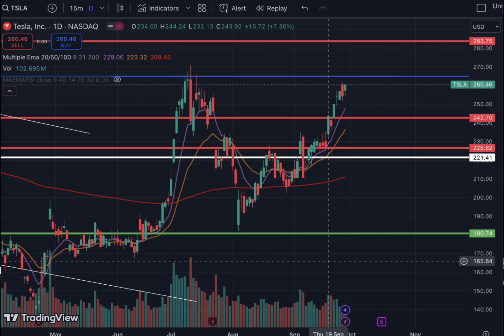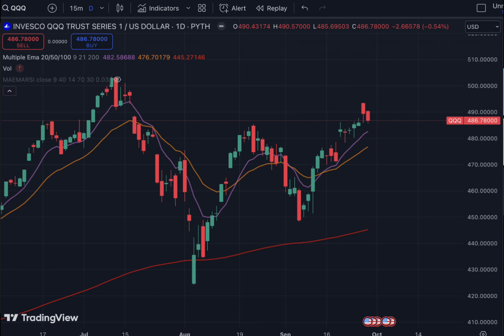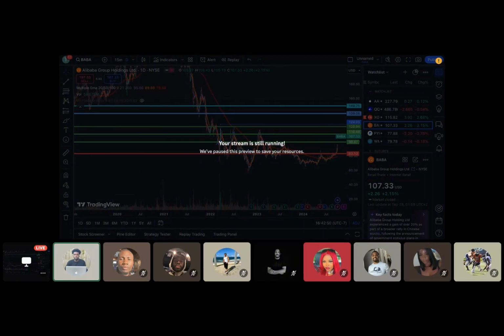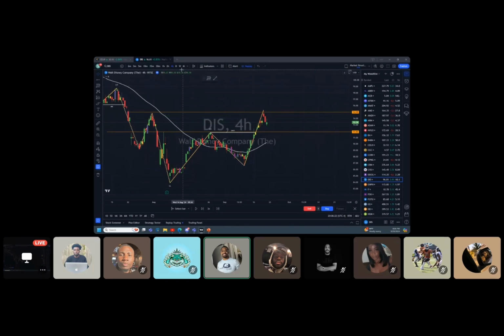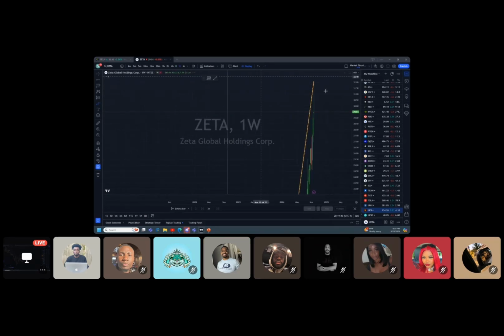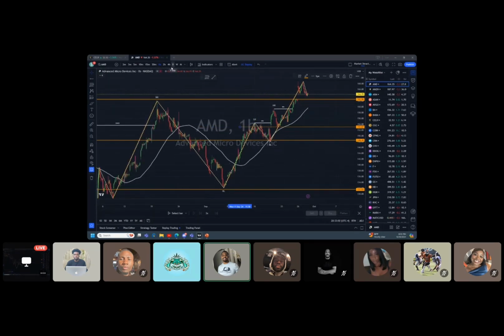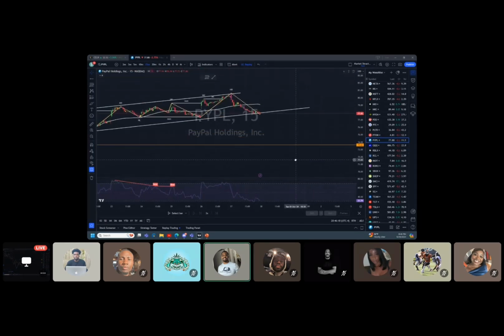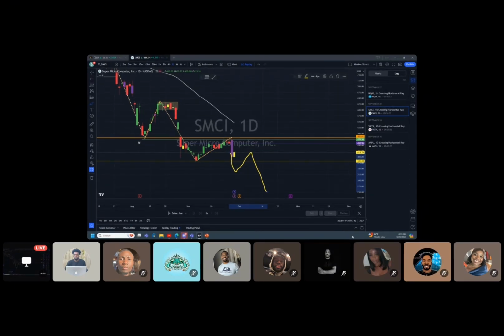Live Session: 29th September